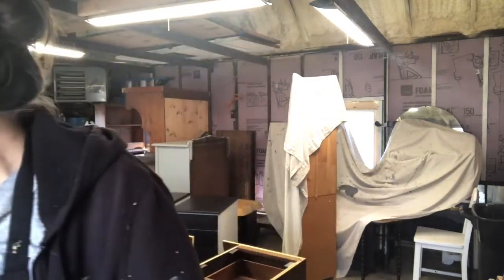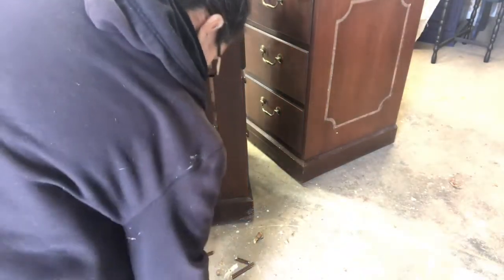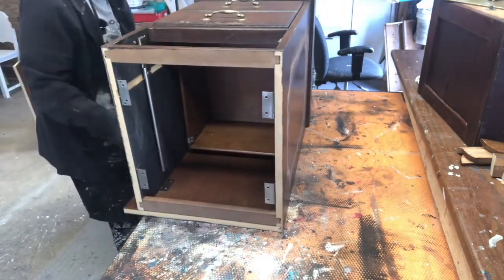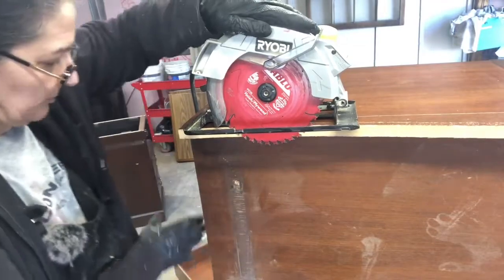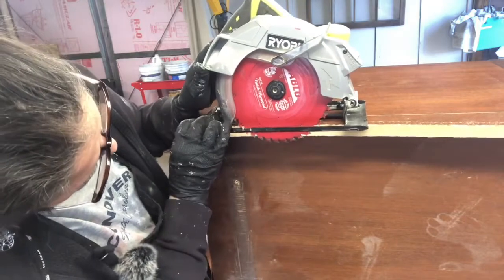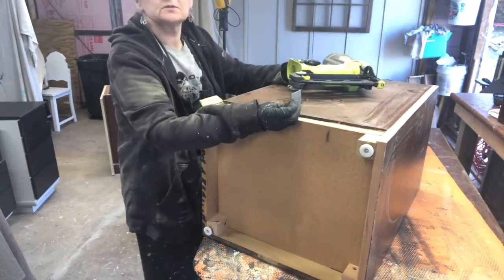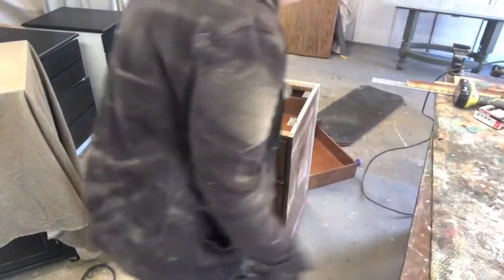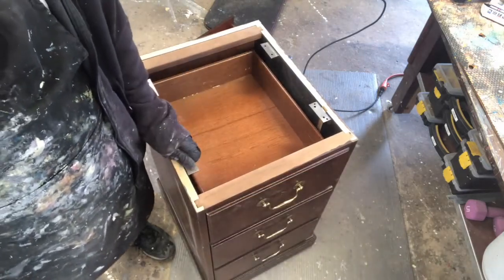Flipping Desk into Nightstands (part 2)